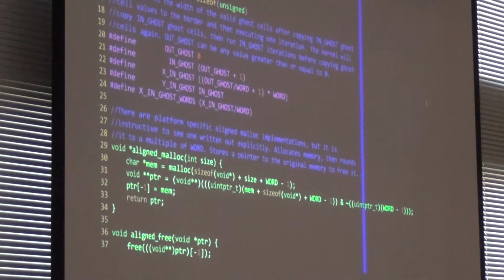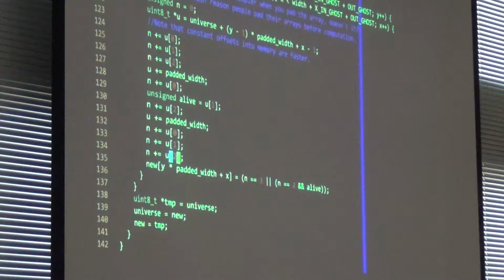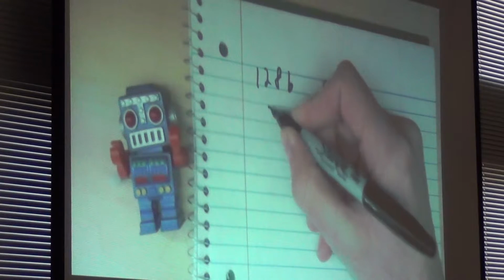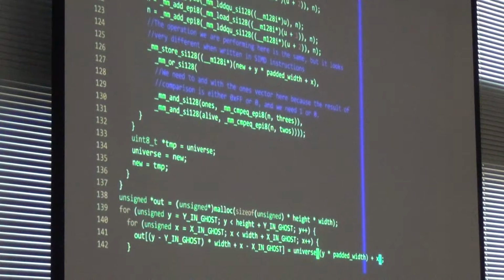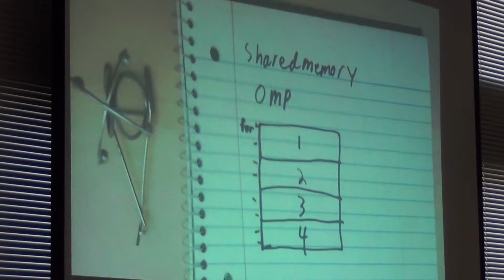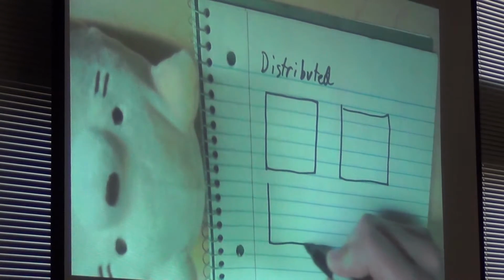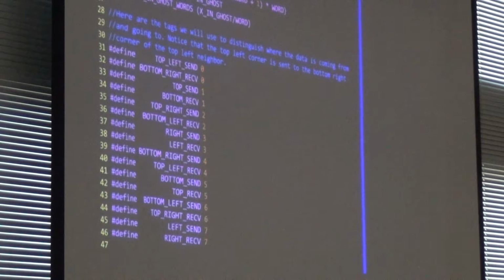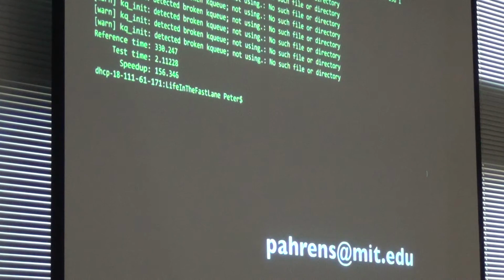Tutorial: The World of High-Performance Computing (Part 2)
Tutorial: The World of High-Performance Computing
 Andree Jacobson, New Mexico Consortium
 Bob Robey, Los Alamos National Lab

The Pipeline Workshop:
Diversifying the HPC Workforce
University of New Mexico, Albuquerque, New Mexico